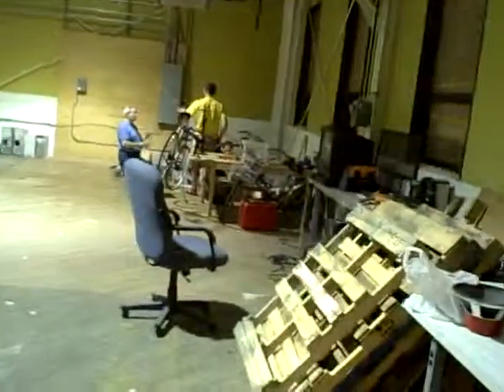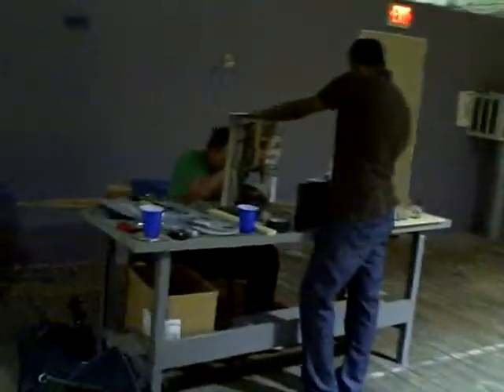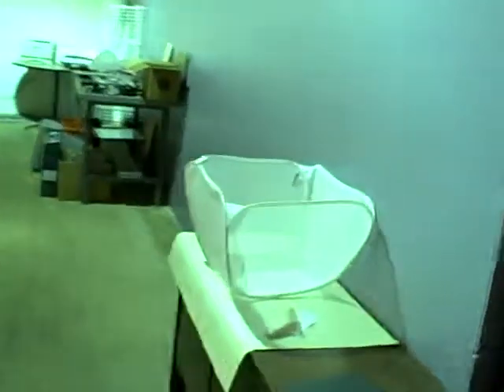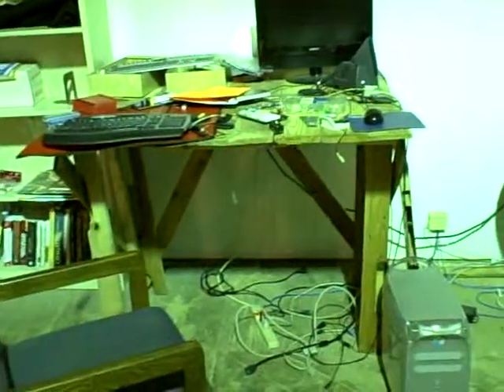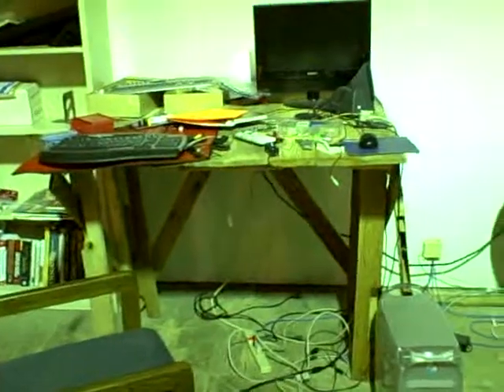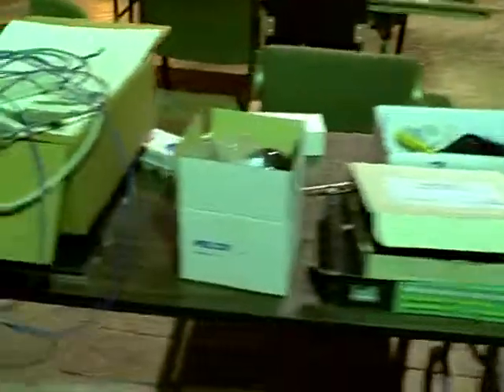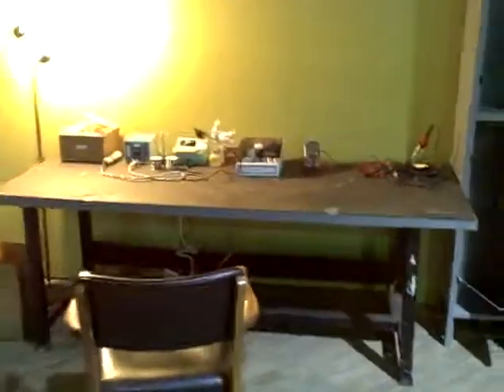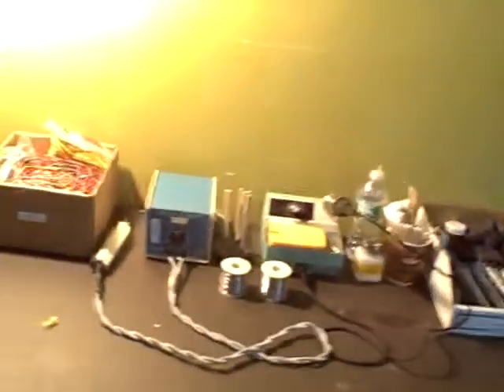MakeLV Hackerspace Intro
Here's a quick intro to the space so you can see what's going on and how things are developing